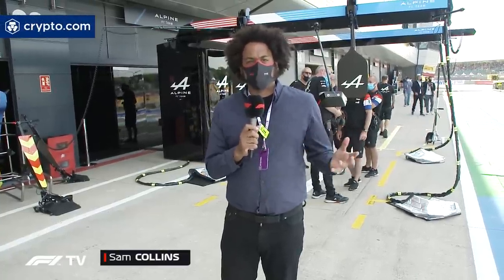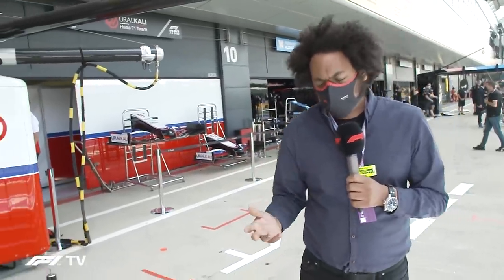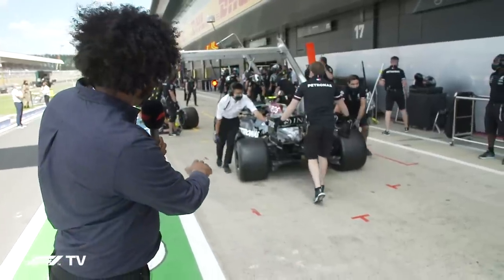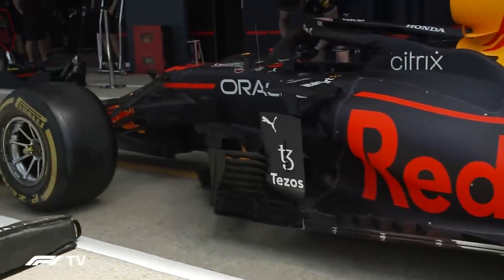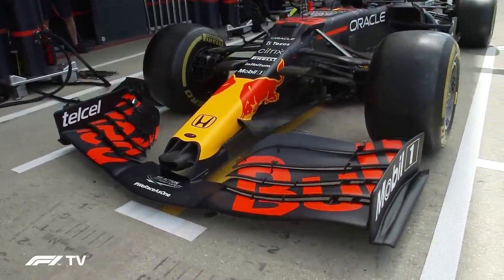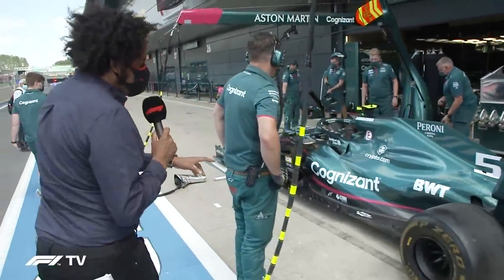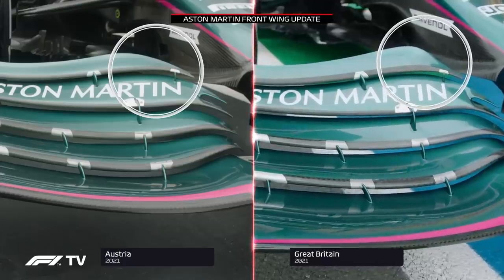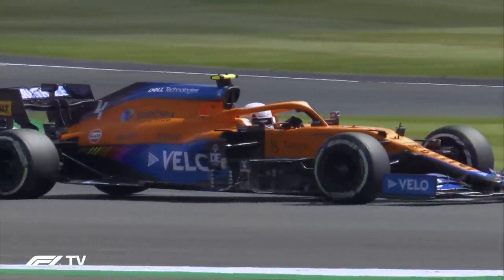Mercedes And Red Bull's Silverstone Tech Tricks | F1 TV Tech Talk | Crypto.com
In the 'hidden war' between Red Bull and Mercedes, both teams have brought a raft of new upgrades and tricks to wrestle for the championship advantage at Silverstone. And they're by no means the only ones, as Tech Talk host Sam Collins explains on a walk of the pit lane.